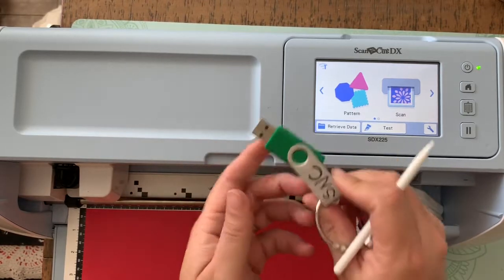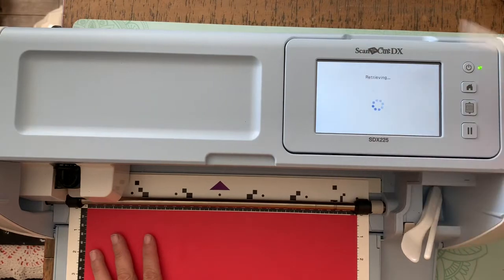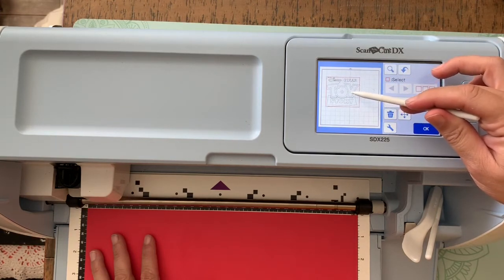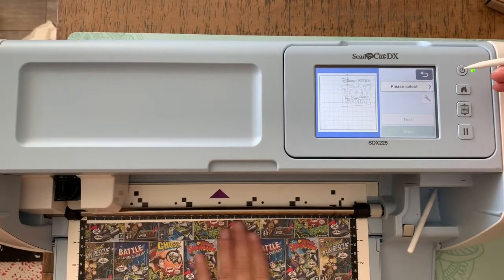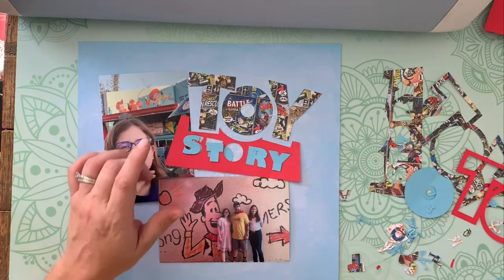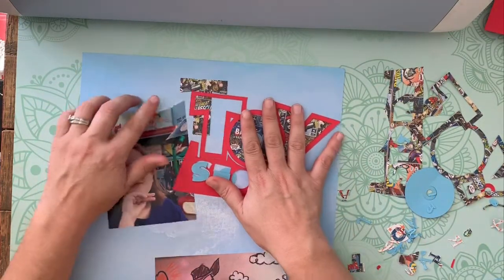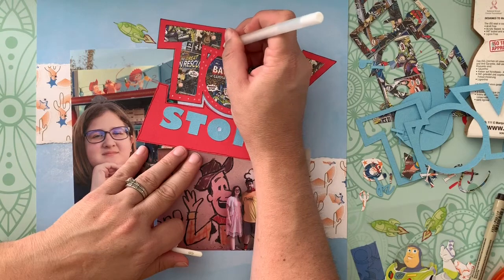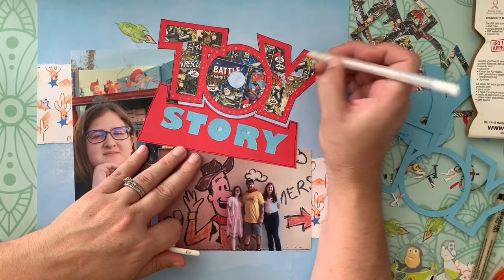ScanNCutDX: Toy Story Scrapbook Page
Had SO much fun making this Toy Story inspired scrapbook page with a special cut file and of course help from my ScanNCut.